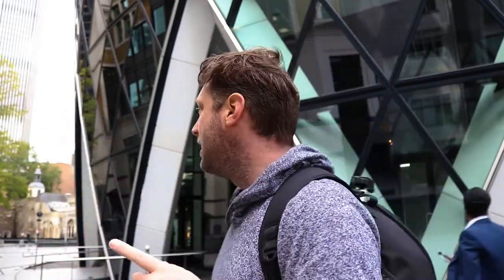STREET PHOTOGRAPHY | With the google Pixel phone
Have you ever wished you had your camera when you were walking around town? Well here's your plan B

Don't forget to use the hashtag bmpics2020​​​​​​ over on Instagram

Here is the online store check it out.

NB x